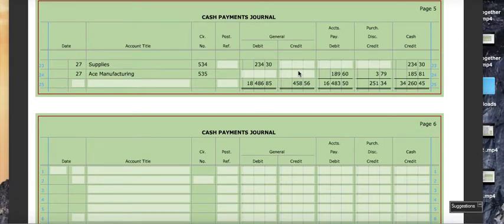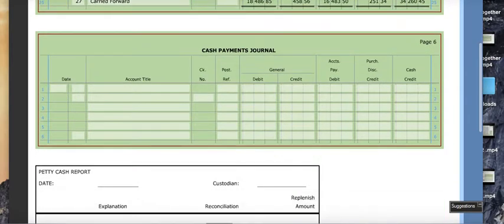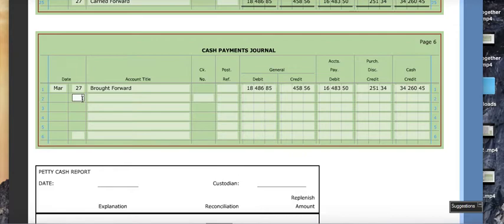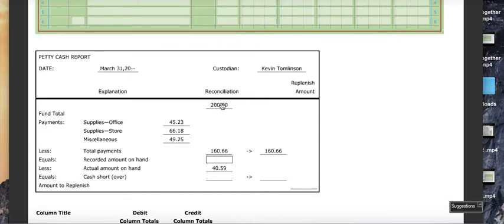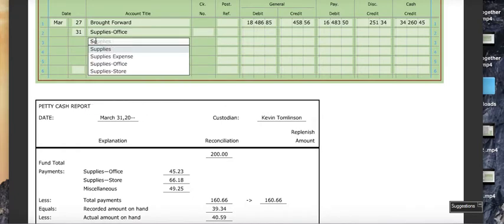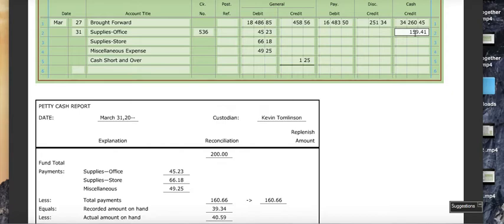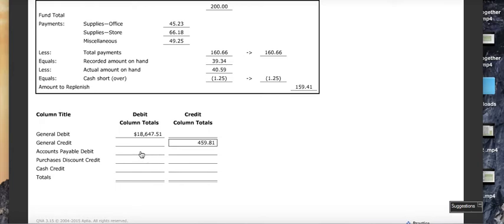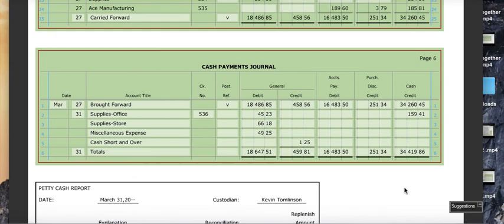Work Together 9 3